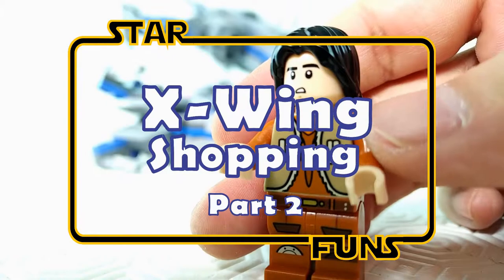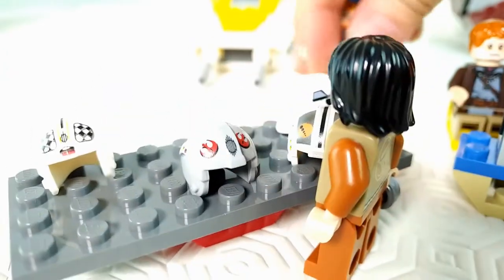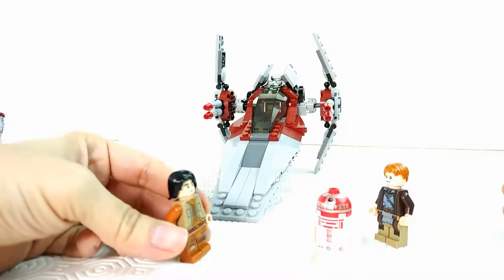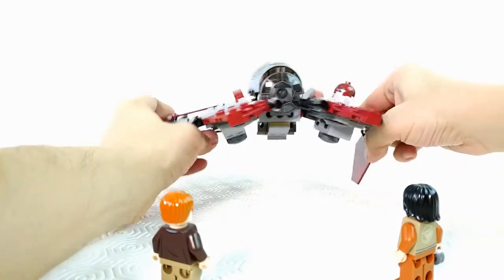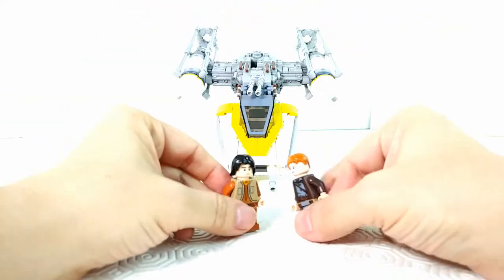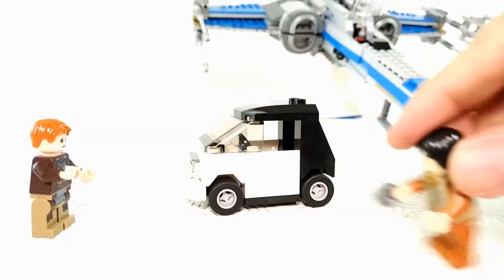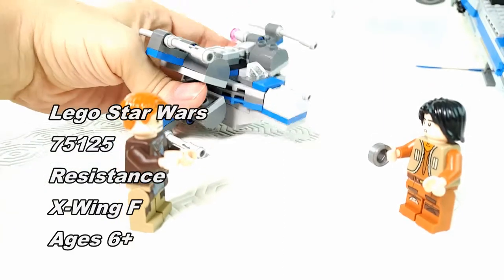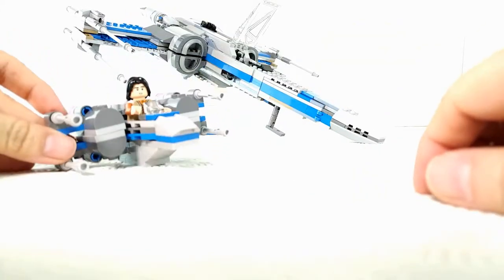Playing with Lego Star Wars X-Wing PART 2 of 2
To learn to work is a vital part of our upbringing… but is this true for our friend Flo-ho.

I am a dad who loves playing with Lego... and I found out that my kids ages 4, 3, 2 love playing with Lego too... my 1 year old... hmmm he gets the super big blocks... he still thinks the orange block is orange taste. Anyway, I was playing with my kids and took a video of it... video and photography my hobby... and so the YouTube idea was born!!!

We are a young family adventuring!